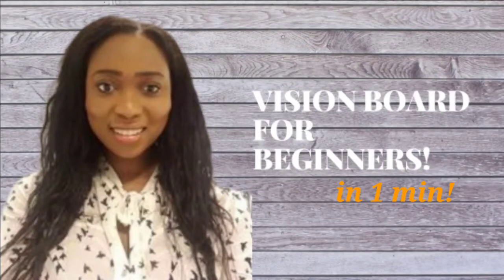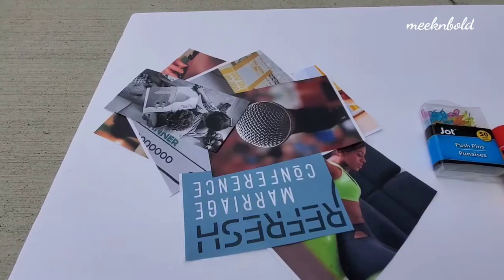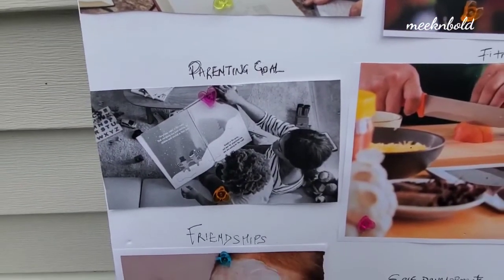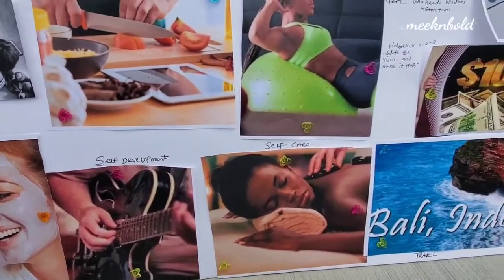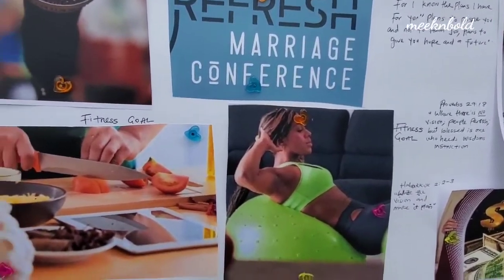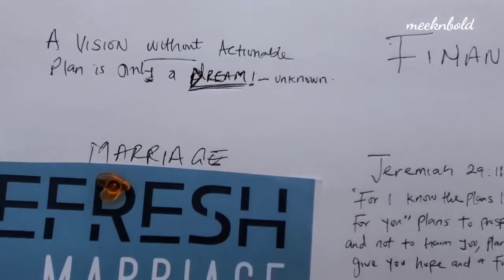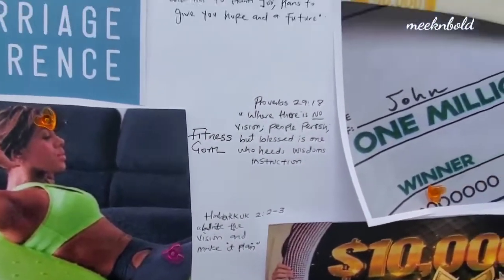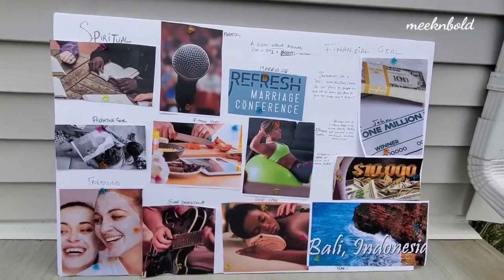2021 ONE MIN VISION BOARD!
In this video, I share how to create a vision board in one min! You guys, it is only as complex as you make it!

Please share in the comment session how you create yours, so others can get ideas as well.

This is literally basic, for first timers!